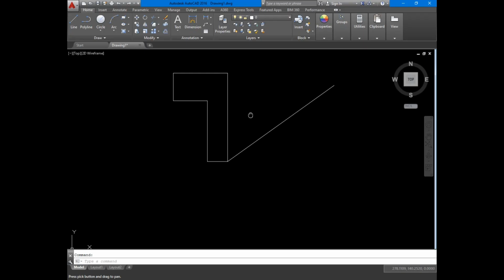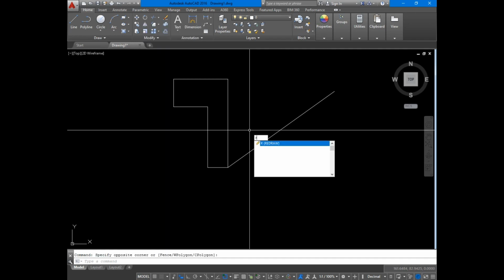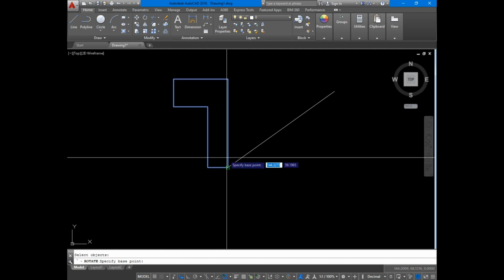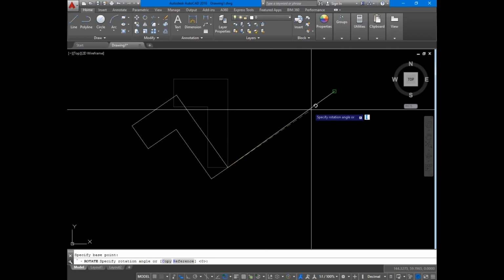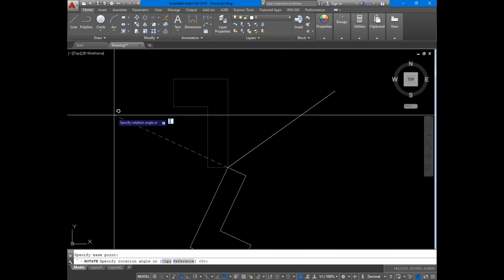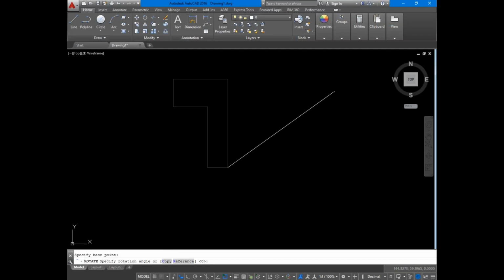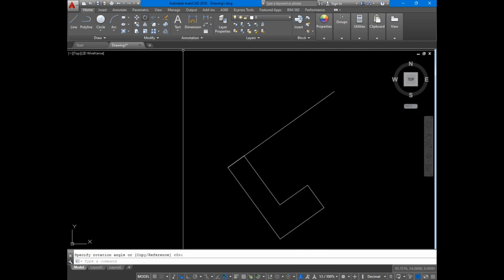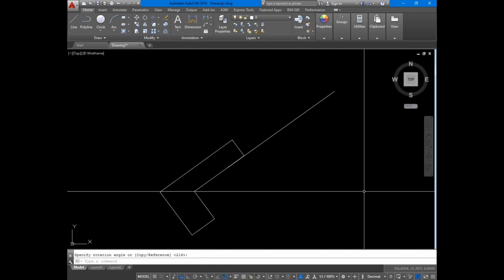How to Use Rotate Command in AutoCAD - Tutorials For Beginners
In this video, we're going to show you how to use the rotate command in Autocad. This command is essential for modifying the orientation of an object or drawing.

If you're new to Autocad and want to learn how to use the rotate command, this tutorial is for you! We'll cover everything from how to use the rotate command in Autocad to some common uses for this command. By the end of this video, you'll have a better understanding of how to use the rotate command in Autocad!